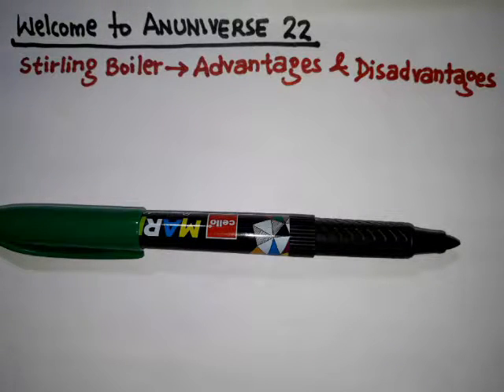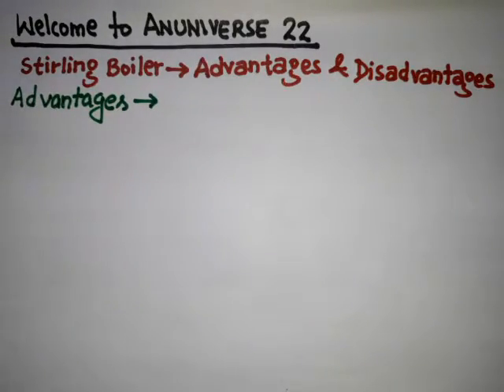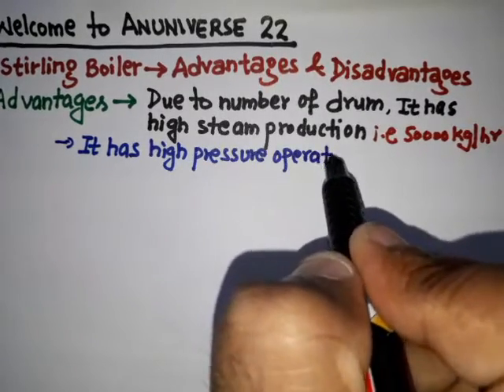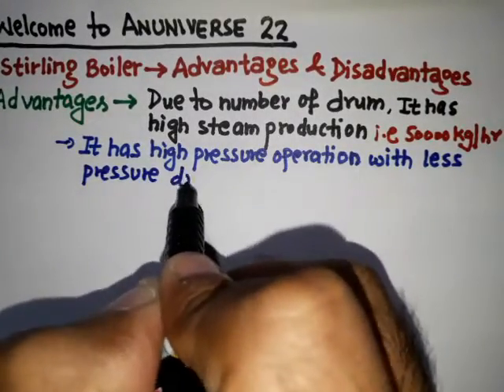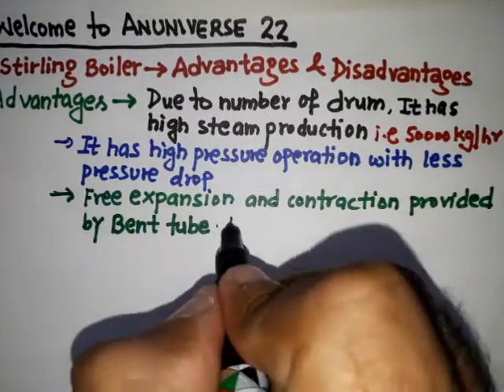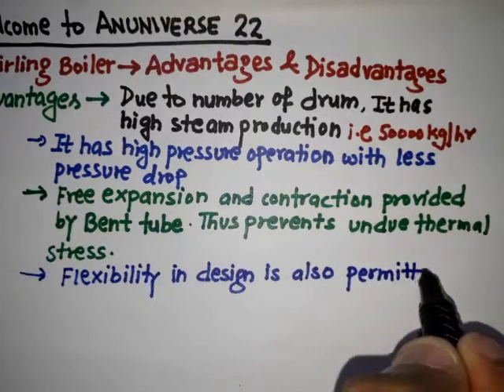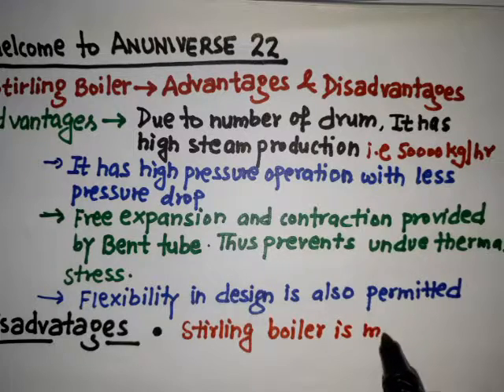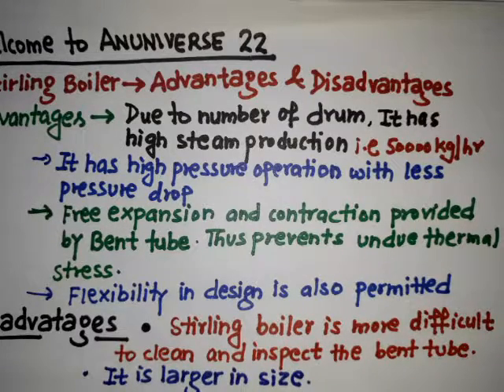STIRLING BOILER (ADVANTAGES & DISADVANTAGE) - ANUNIVERSE 22